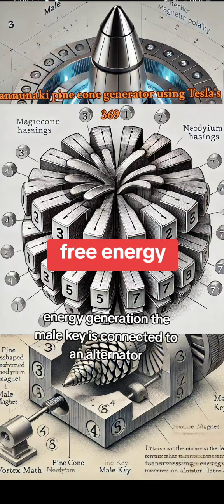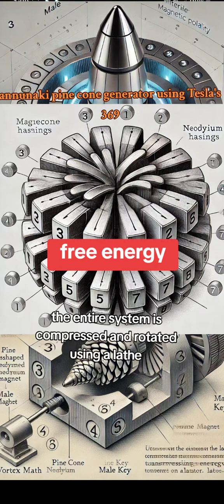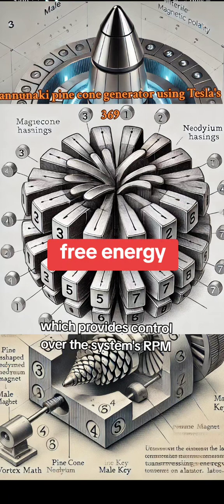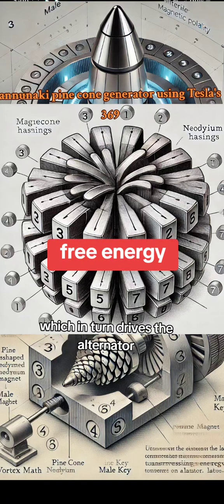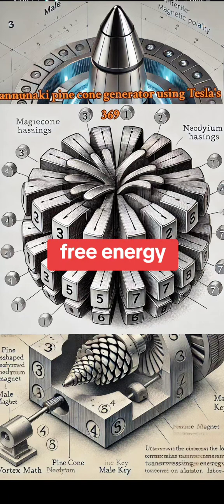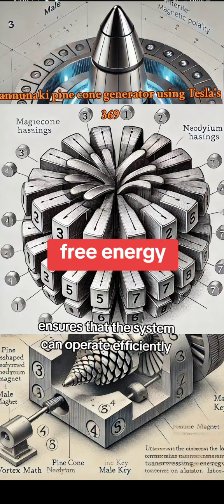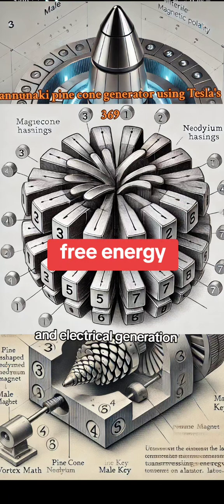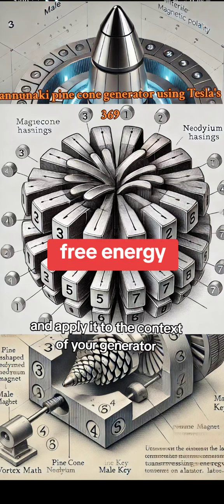annunaki generator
a project iv been working on since 2009

using tesla 369 and inspiration of the annunaki pine cone